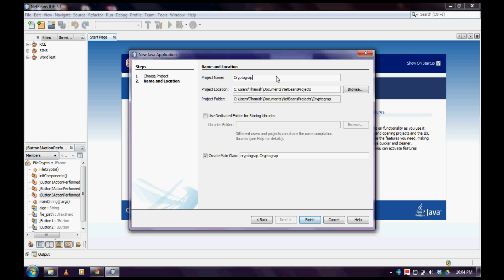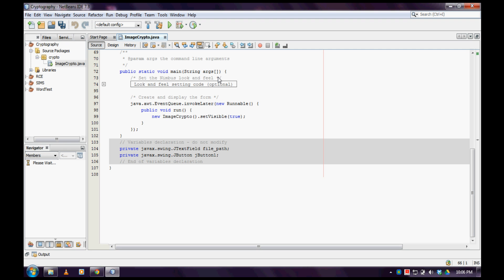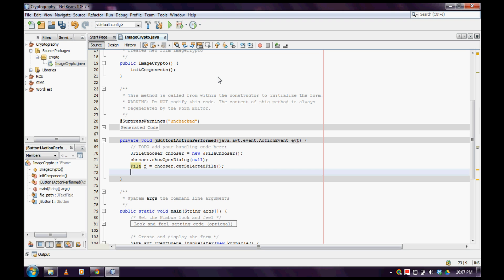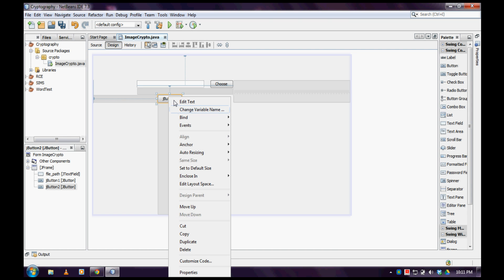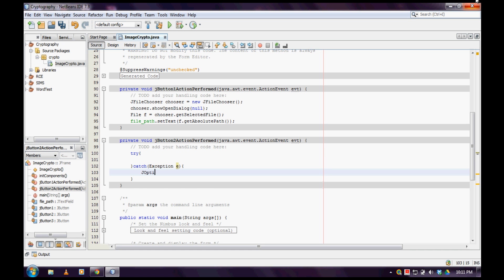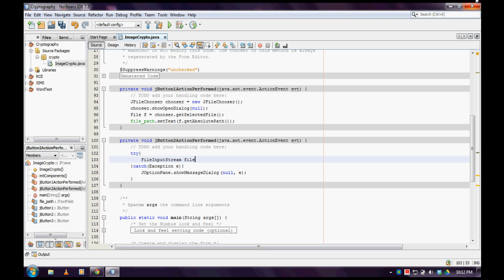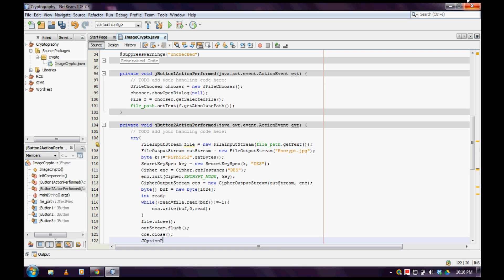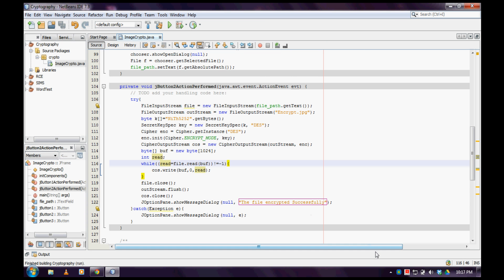How to Encrypt and Decrypt an image using JAVA Part1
This video explains you how to encrypt and decrypt an image using Java. You can also encrypt any file using this format...!